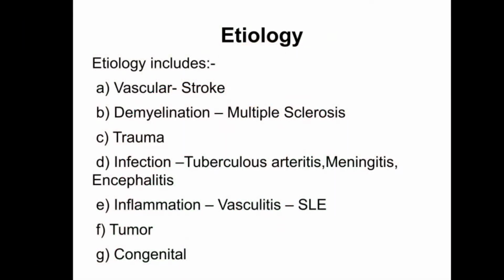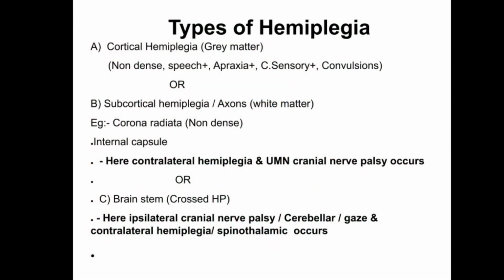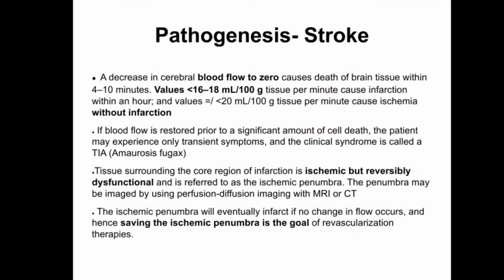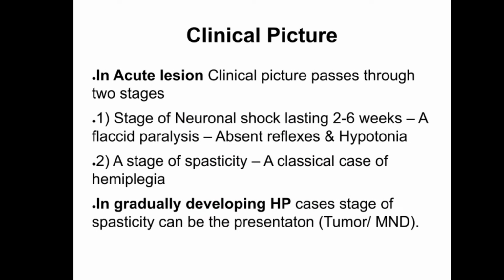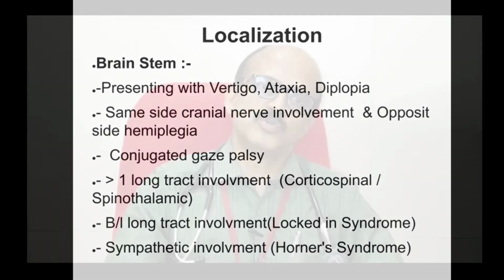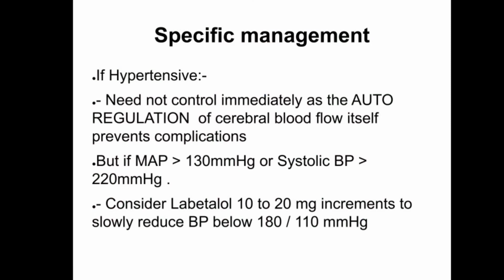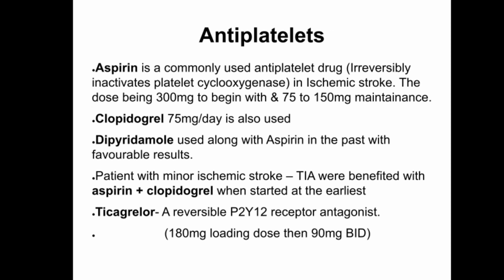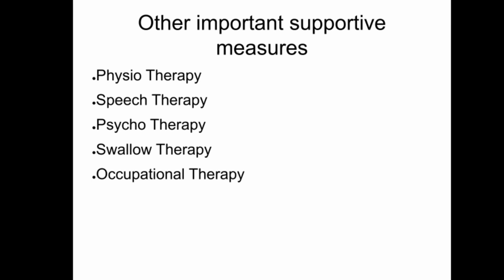Hemiplegia by Dr MGK Pillai, AIMS, Kochi